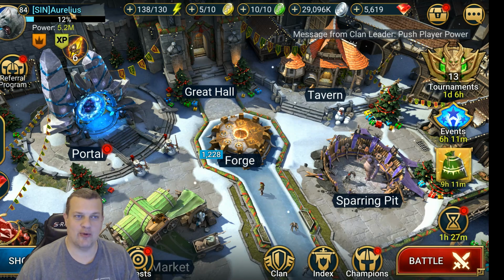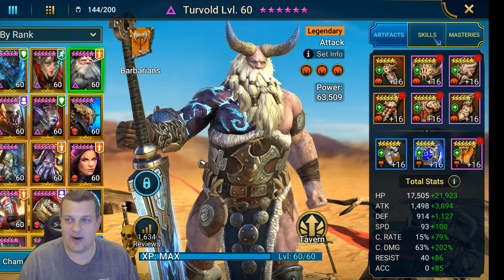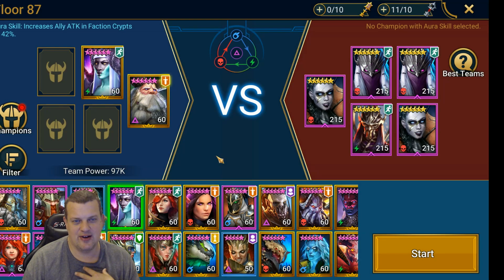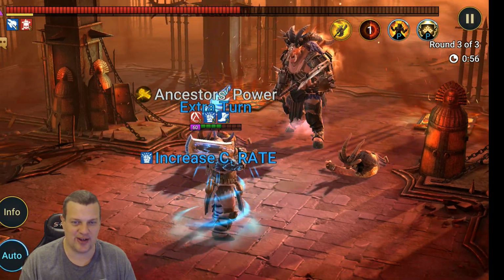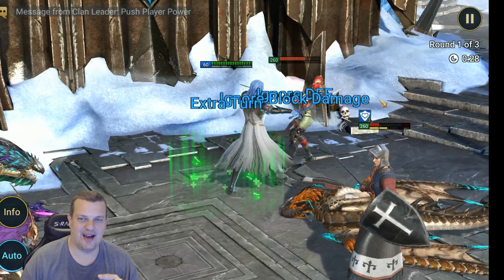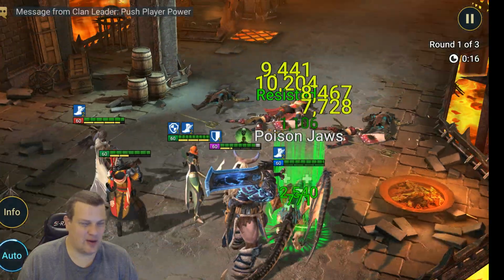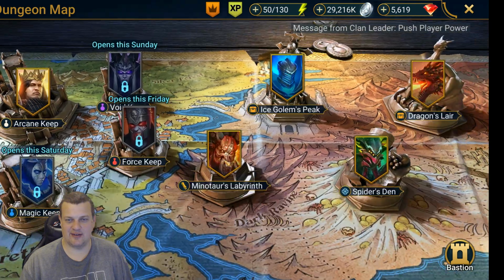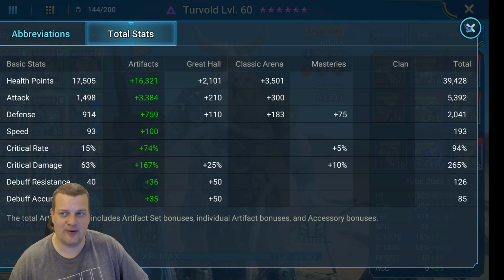TURVOLD = Unstoppable Juggernaut!! | RAID Shadow Legends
00:00 - Intro
00:33 - Build
04:50 - Doom Tower, Dungeons, Arena